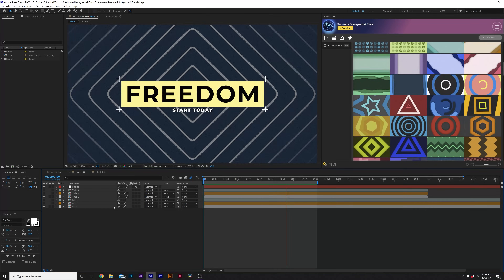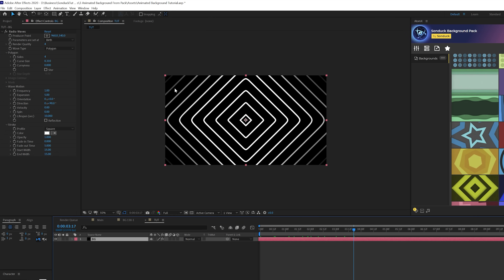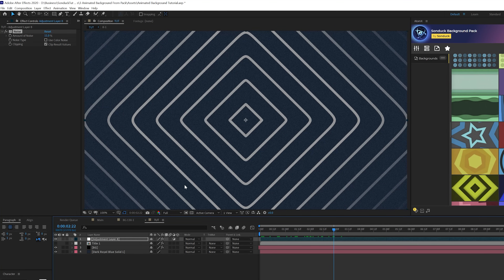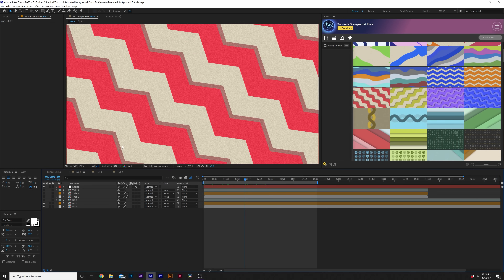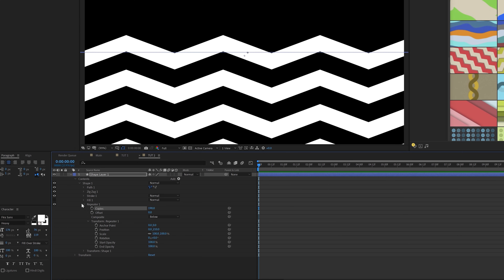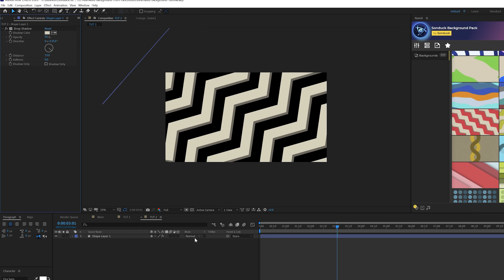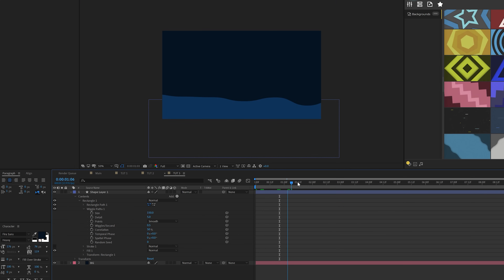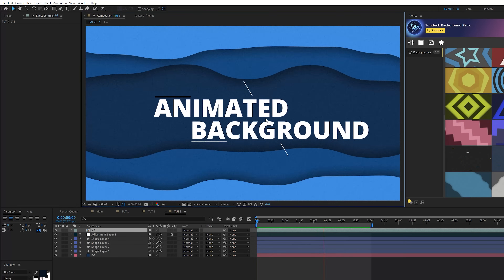3 Creative Animated Backgrounds in After Effects | Tutorial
200 Background Pack - I love creating animated backgrounds. There are so many different creative techniques to make these! So in this After Effects tutorial, learn how to create these 3 creative animated backgrounds. Each of these techniques gives you full control to create whatever style you want. You'll be able to turn your compositions into full design works of art within minutes.

Timecode:
0:00 – Smash The Like Button :)
0:45 Background One - Auto Waves
3:00 Save Time With our 200 Background Pack For After Effects
4:23 Background Two - 3D Zig Zag Lines
7:10 Background Three - Wiggle Wave Stack
9:30  Outro - Please Subscribe :)